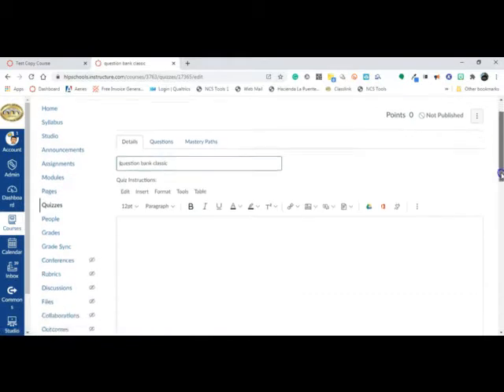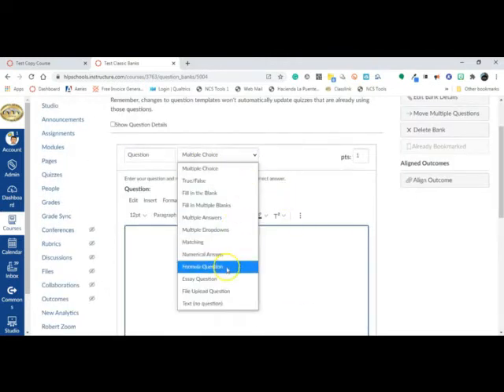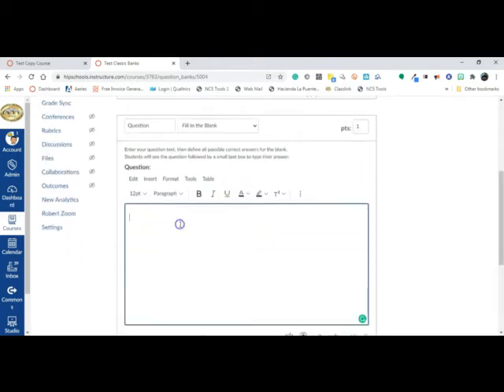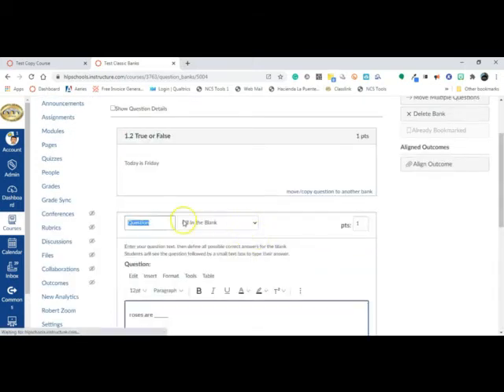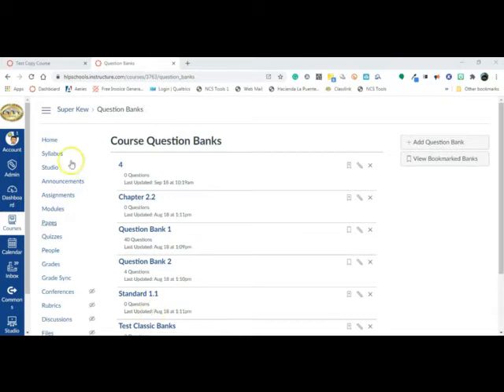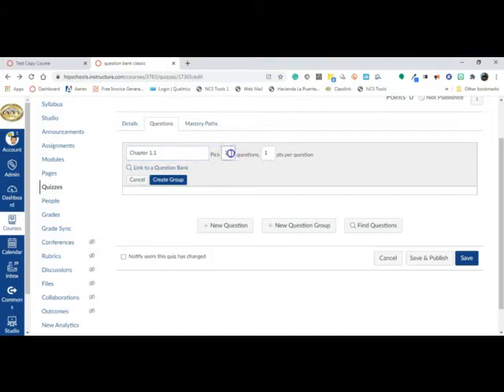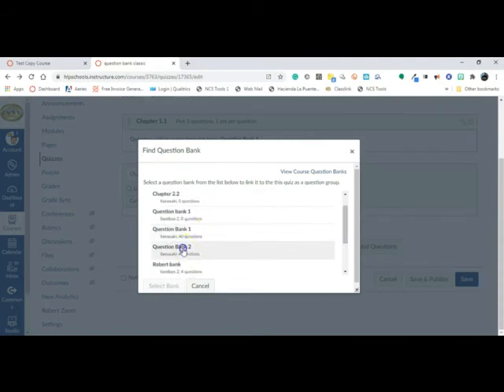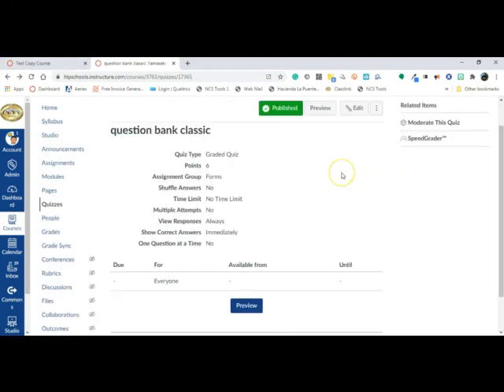Classic Quiz Question Banks